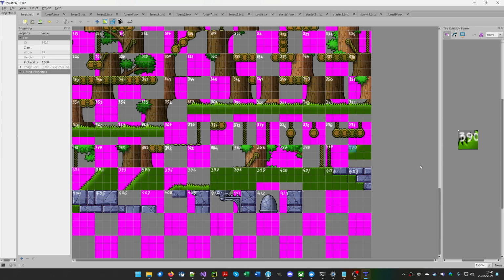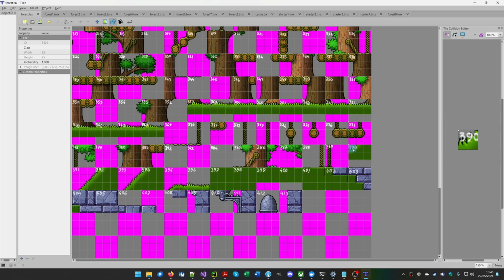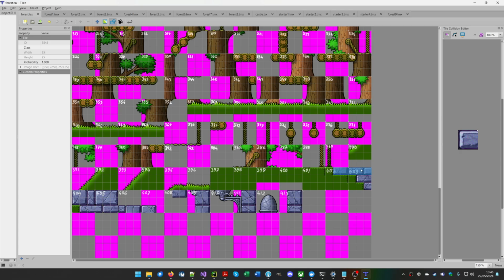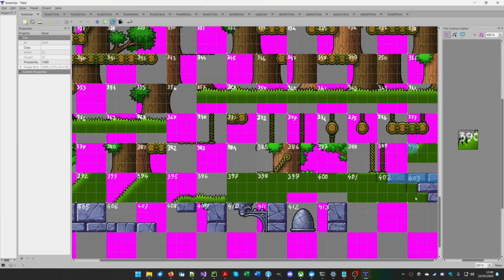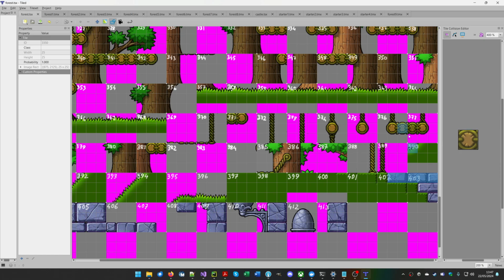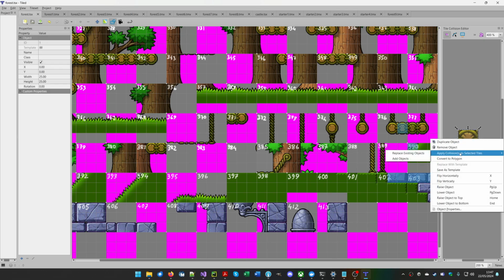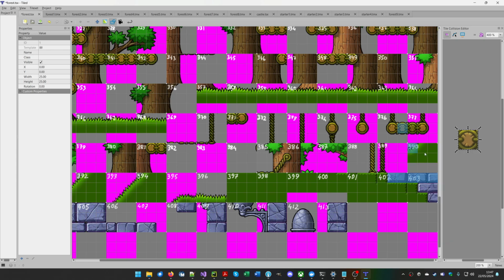Tiled: How to use "Apply collision(s) to selected tiles"